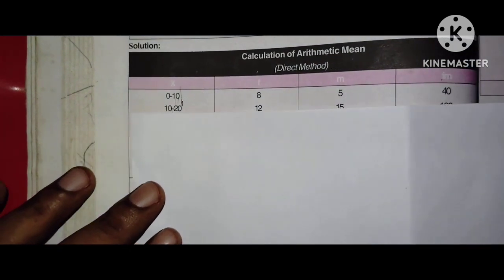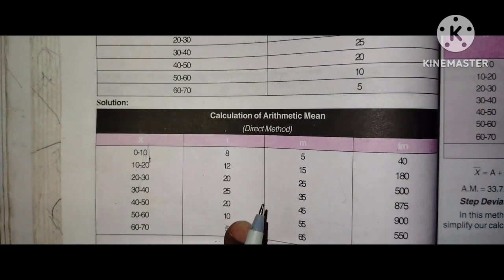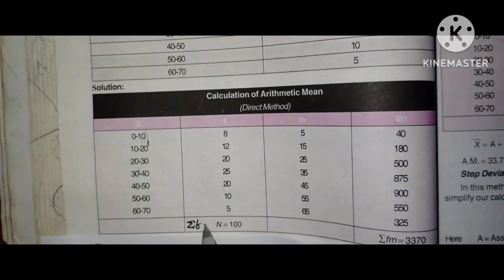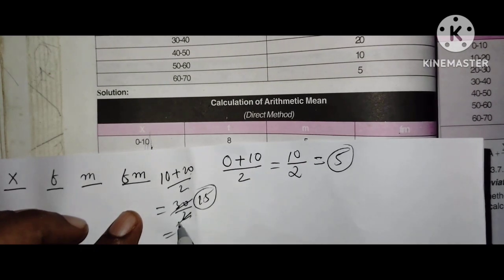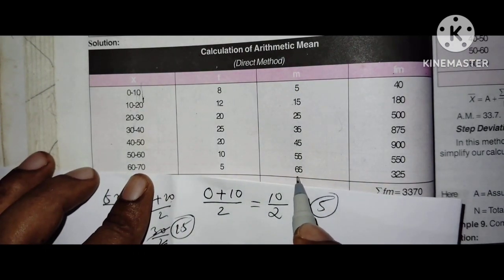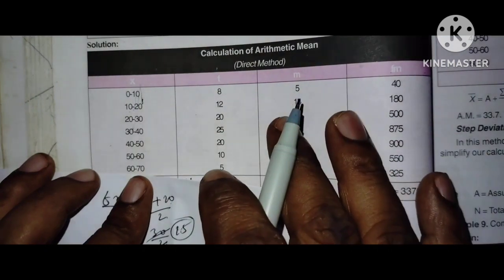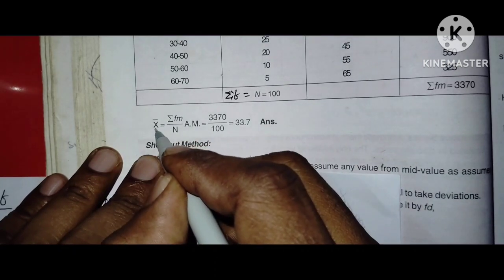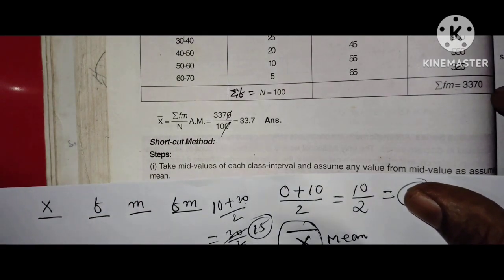AHSEC CLASS 11 ECONOMICS|CALCULATION OF ARITHMETIC MEAN